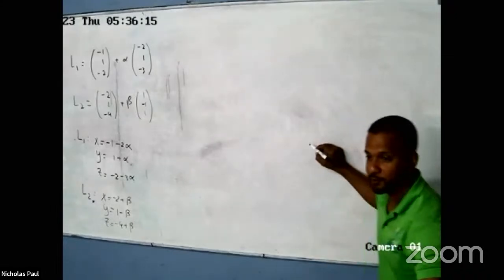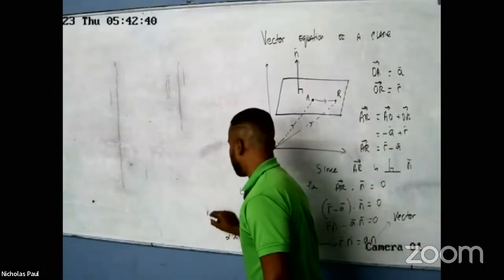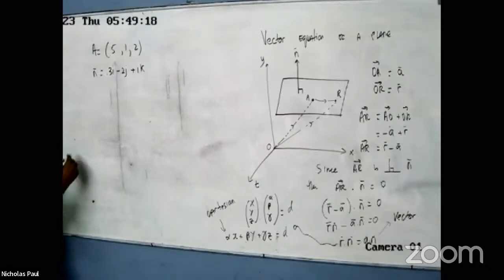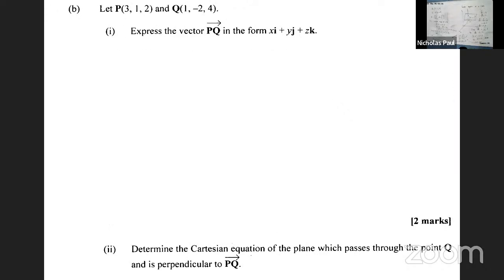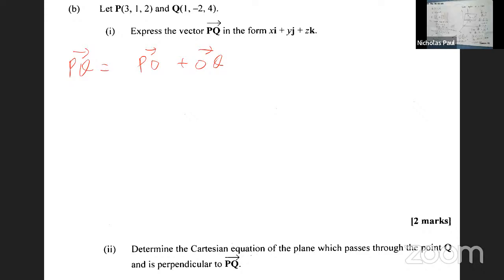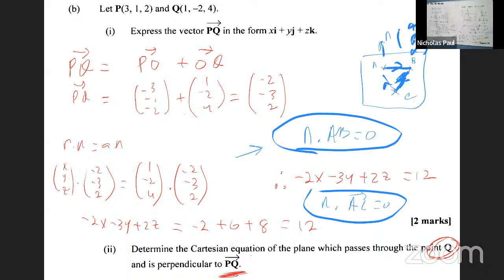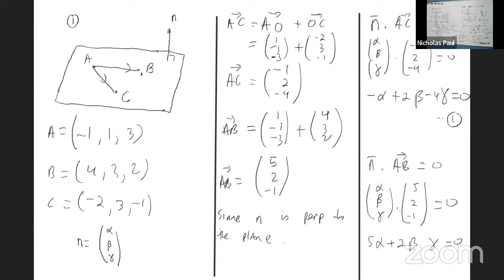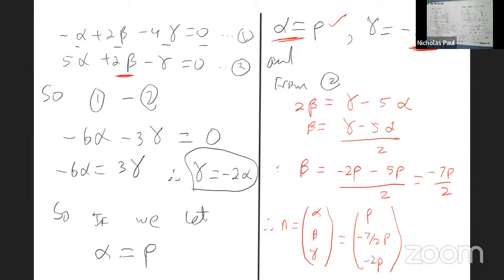CAPE Pure Mathematics Unit 1: Vector Equation of a Plane